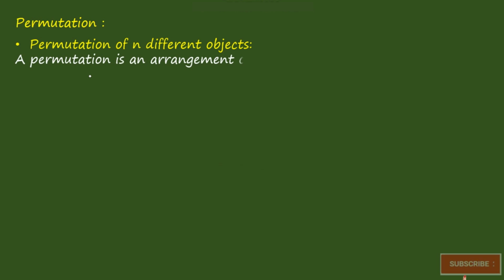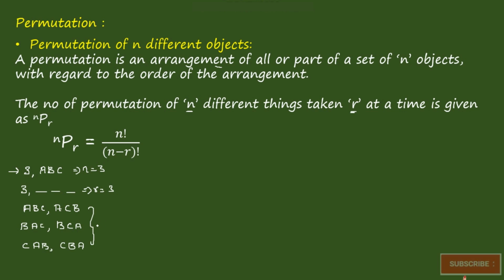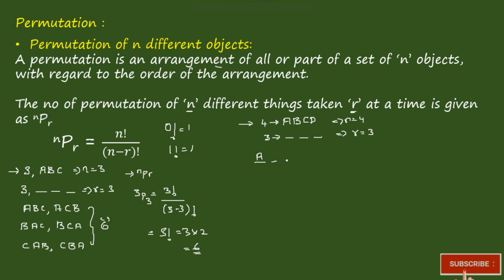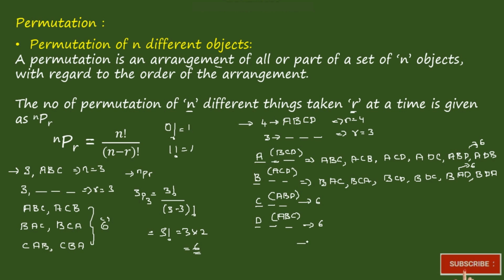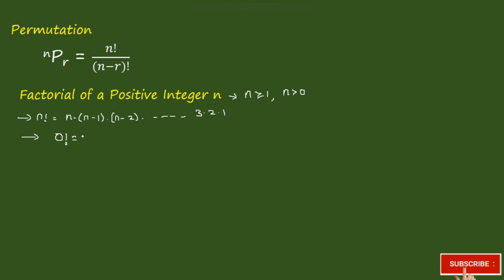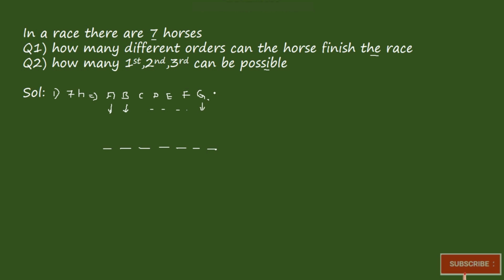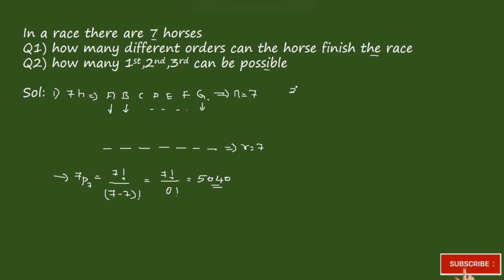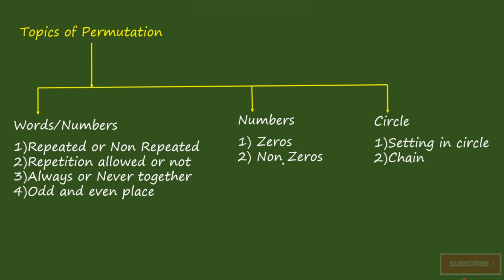Permutation_Part 1